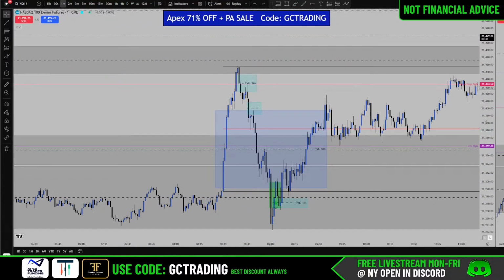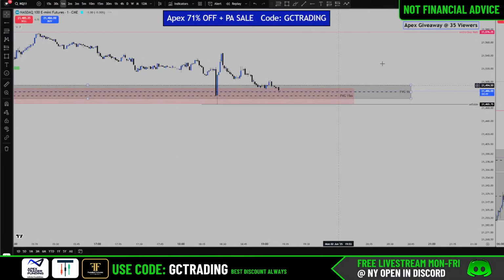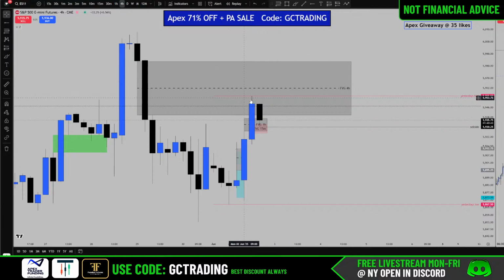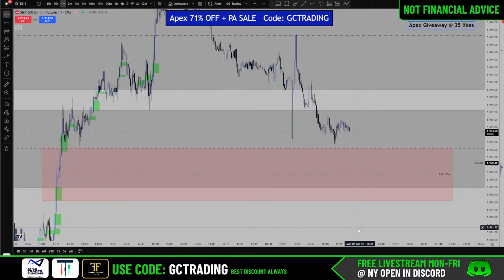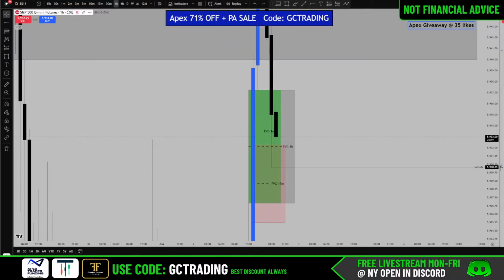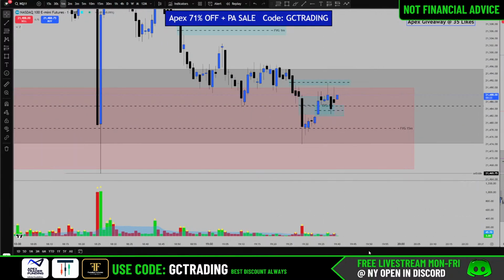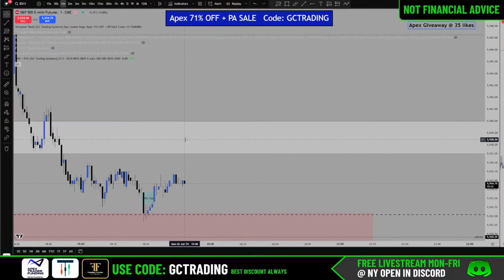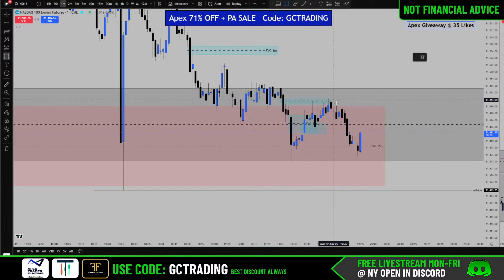NQ/MNQ Asia Livestream ICT